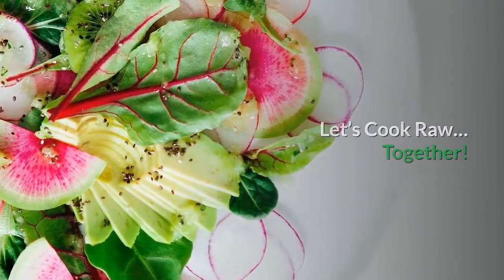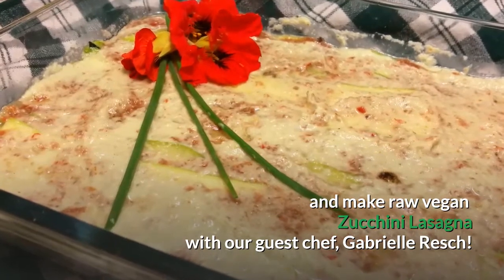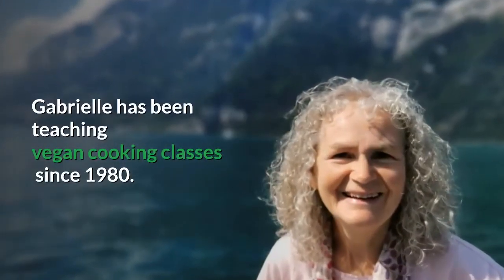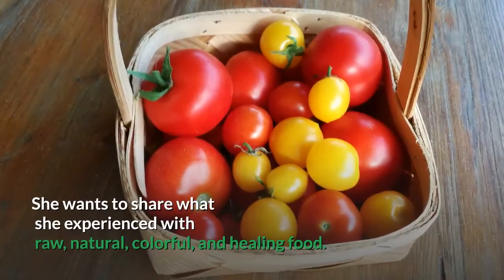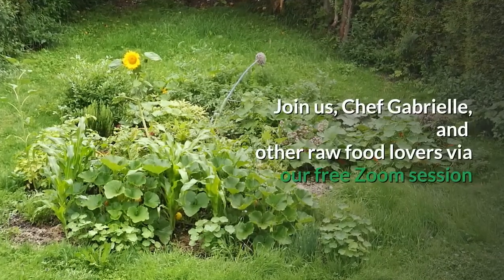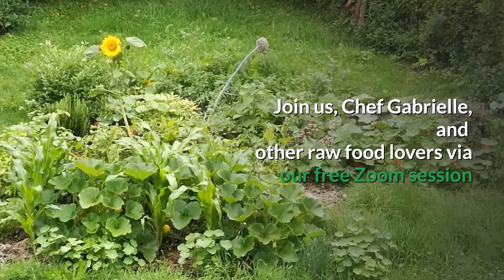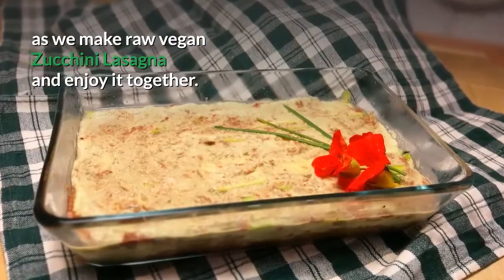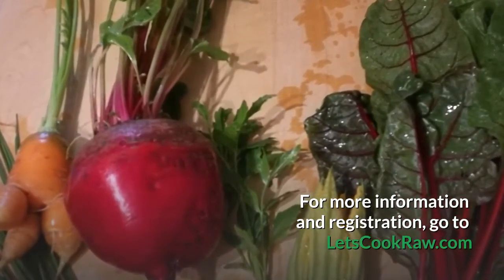Let’s Cook Raw…Together! and make raw vegan Zucchini Lasagna with Chef Gabriele Resch!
Let’s Cook Raw…Together! and make raw vegan Zucchini Lasagna with our guest chef, Gabrielle Resch!

Gabrielle has been teaching vegan cooking classes since 1980. She wants to share what she experienced with raw, natural, colorful, and healing food.

Join us, Chef Gabrielle, and other raw food lovers via our free Zoom session as we make raw vegan Zucchini Lasagna and enjoy it together.

For more information and registration, go to LetsCookRaw.com